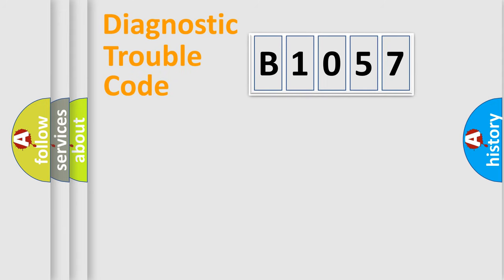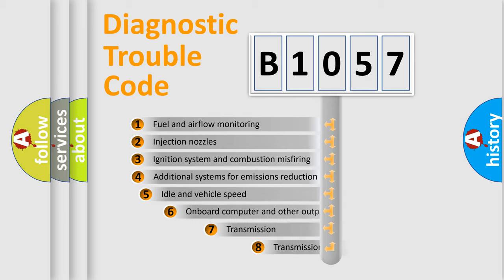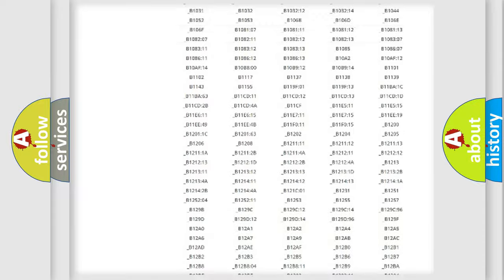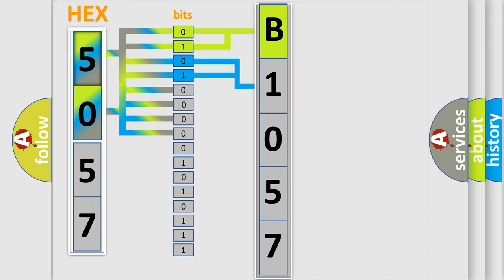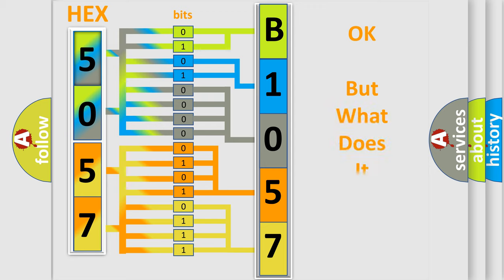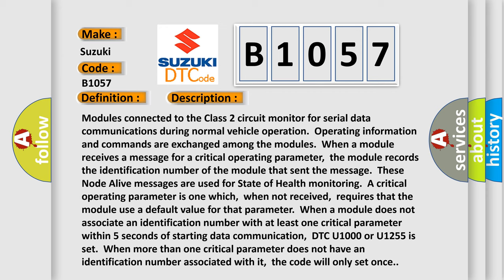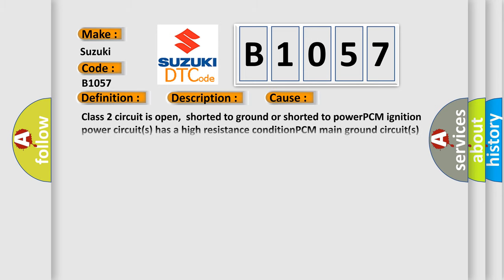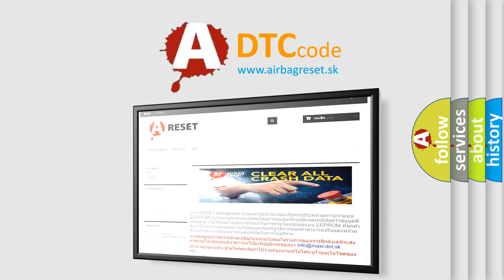DTC Suzuki B1057 Short Explanation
Contents:
0:21 Basic DTC analysis according to OBD2 protocol standard.
1:48 Insight into programming
2:58 A diagnostically understandable description of the Diagnostic Trouble Code
3:05 Basic error definition

Make:
Suzuki
Code:
B1057
Definition:
Class 2 Communication Malfunction
Description: